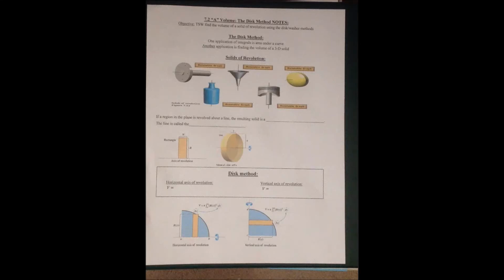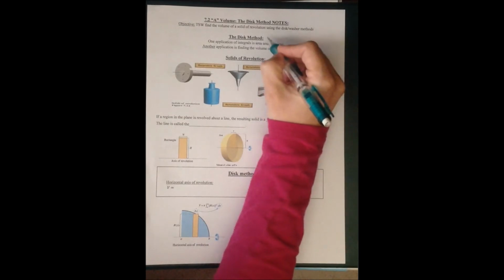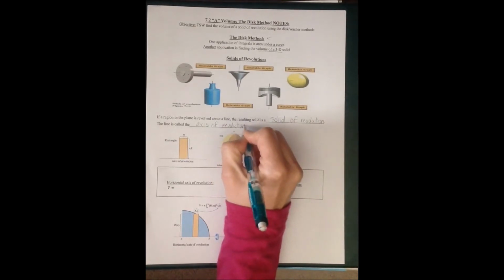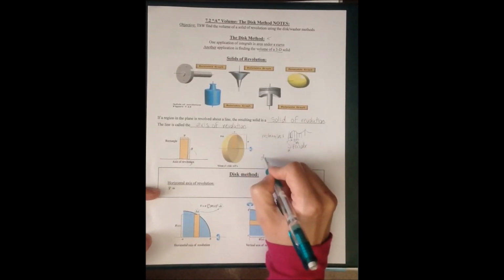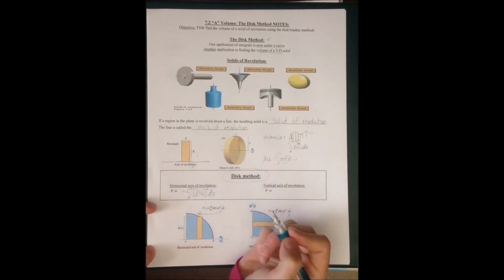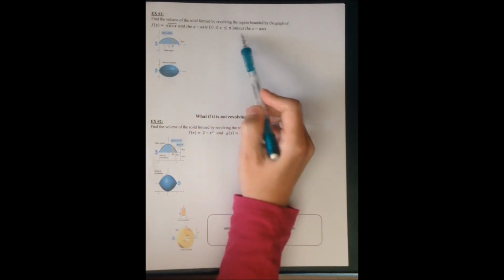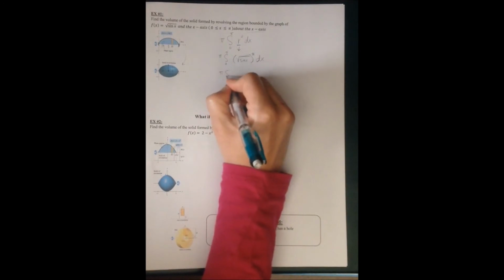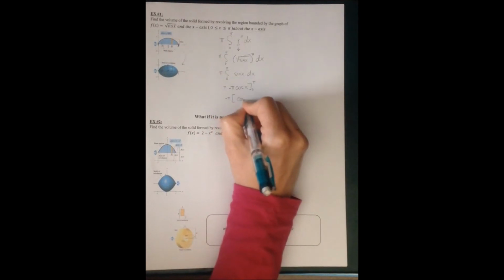7 2A part 1